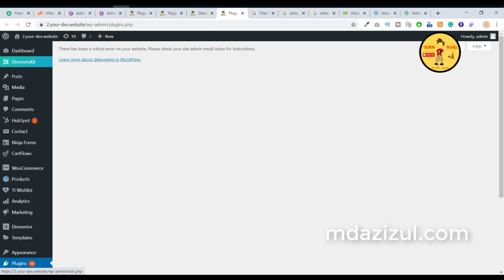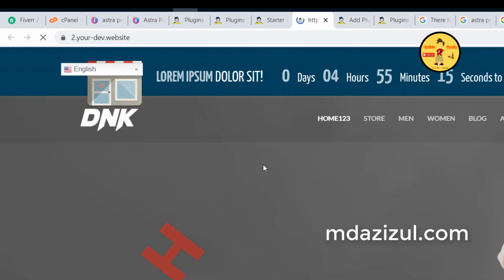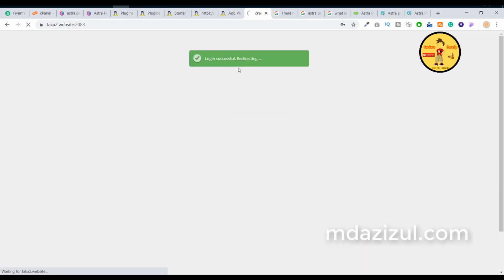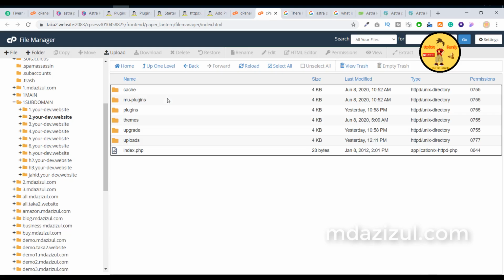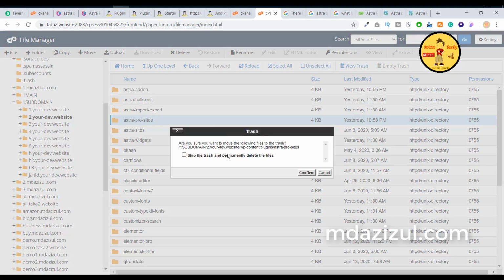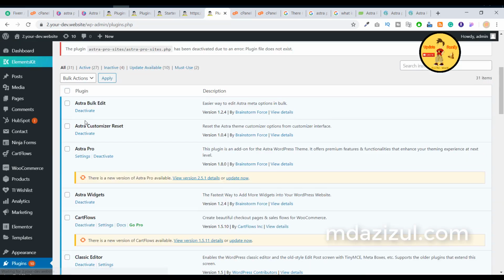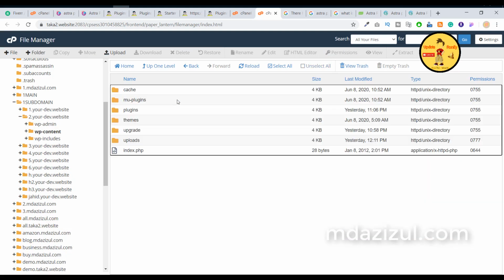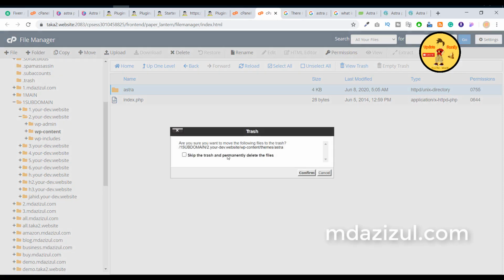Fix 1 Minute -There has been a critical error on your website.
There has been a critical error on your website. Please check your site admin email inbox for instructions.

Sorry For My saying Misstake 😢 I am createing thos type off Videos Because i want to improve my Spoken English. I'm trying to fix them.But I am Skilled Person.if you need any kind off website design or any kind of wordpress website just tell me i will try to help you + i am also expert in elementor pro.